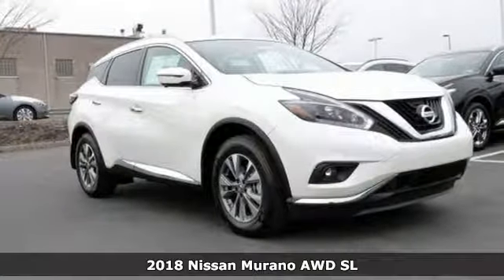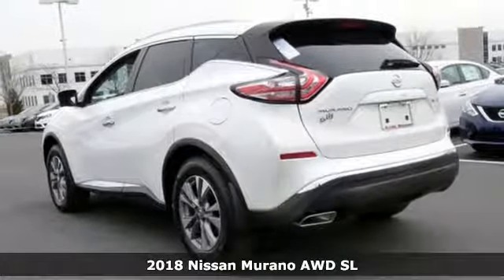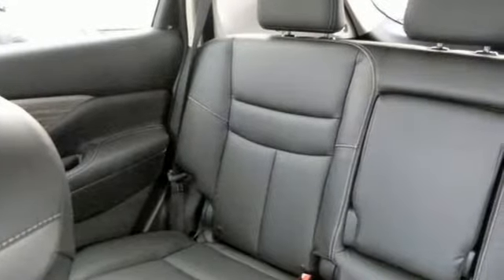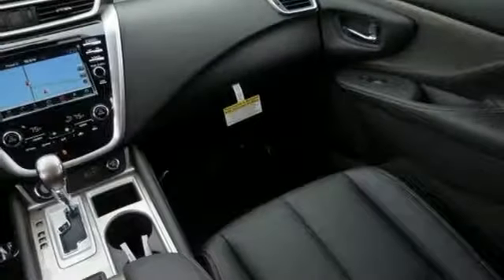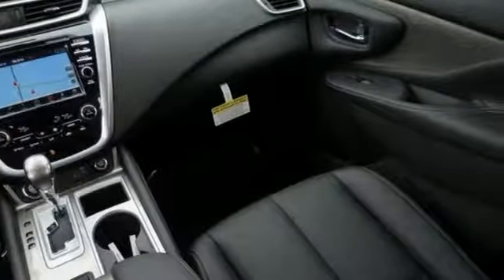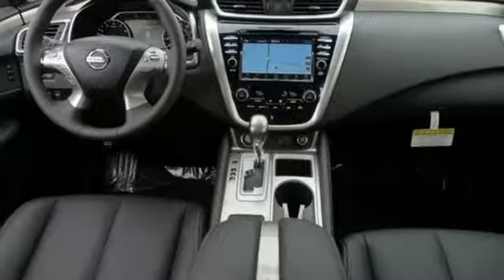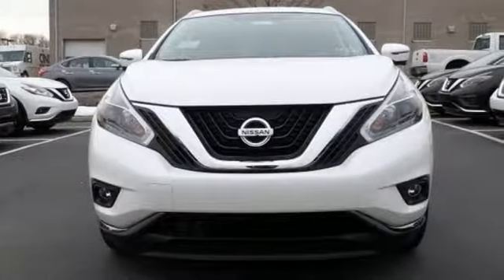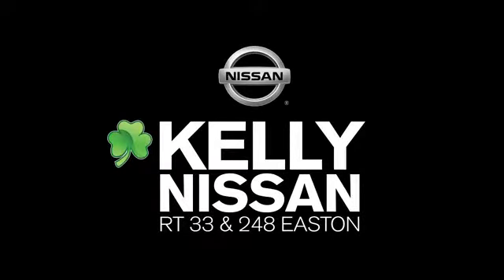New 2018 Nissan Murano Easton PA Nazareth, PA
Year: 2018
Make: Nissan
Model: Murano
Trim: SL
Engine: 3.5L 6-Cylinder
Transmission: CVT with Xtronic
Color: White
Interior: Graphite
Stock #: N8T5029
VIN: 5N1AZ2MH3JN101507

Address:
3830 Easton-Nazareth Highwa